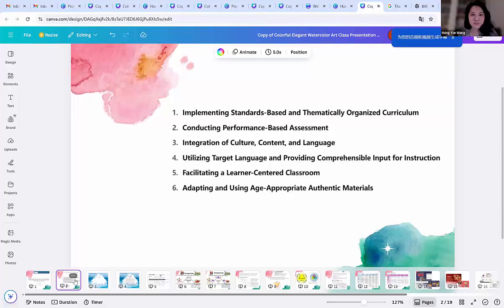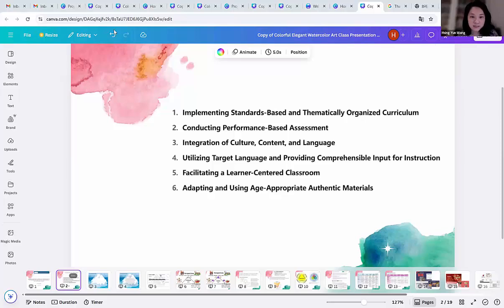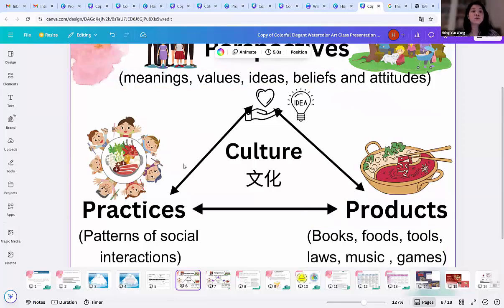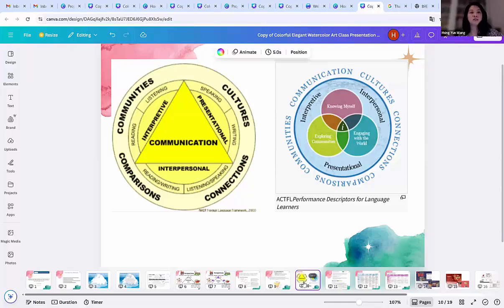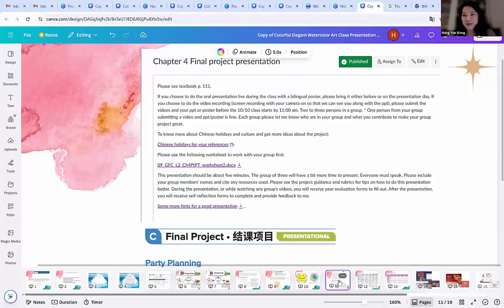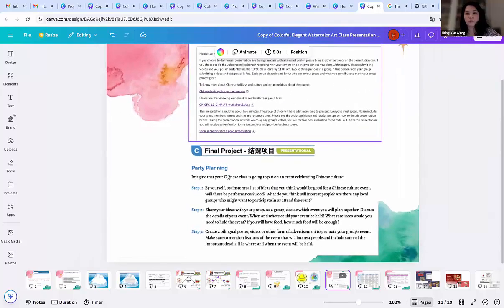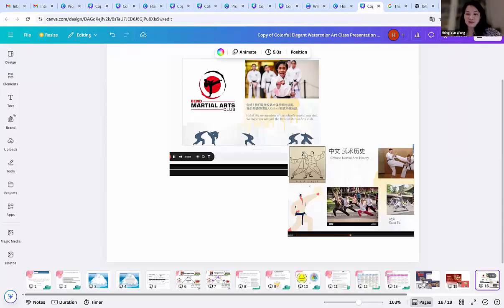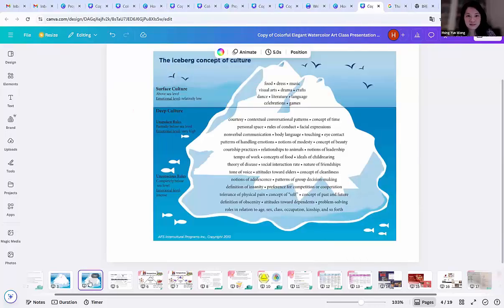Learner Centered Chinese Culture Projects Integrating GRR and 5Cs with AI Supported Instructional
This presentation shares a student-centered Chinese culture project I designed using the Gradual Release of Responsibility (GRR) model. My goal was to give students voice and choice in exploring cultural topics of personal interest while developing communication skills and cultural understanding. At the beginning of the project, I intentionally limited my introduction of specific cultural content to give students time to explore, think, and do initial research independently. Later, I provided scaffolded support—ACTFL-level vocabulary lists, visuals, and cultural resources—to broaden their perspectives and guide deeper exploration. Students worked in pairs (with one group of three) and chose to either present live in class with a bilingual poster or PPT, or submit a prerecorded video presentation on Canvas. This format further supported student-centered learning and collaboration.

Among the three modes of communication, the project focused mainly on presentational communication (oral delivery in Chinese) and interpersonal communication (group collaboration and Q&A). Interpretive communication was encouraged through cultural research and image selection, as well as peer evaluation—students interpreted their classmates’ presentations by watching, listening, and giving feedback. They were encouraged to use Chinese keywords when searching for pictures and to mention where their visuals and content came from.

I used ChatGPT to support instructional design—generating suitable ACTFL-level vocabulary, sentence structures, conjunctions, visuals, rubrics, and reflection tools. This project reflects STARTALK principles and ACTFL’s 5Cs, especially Communication, Comparisons, and Connections, while showing how AI can support more effective planning, teaching, and learning.